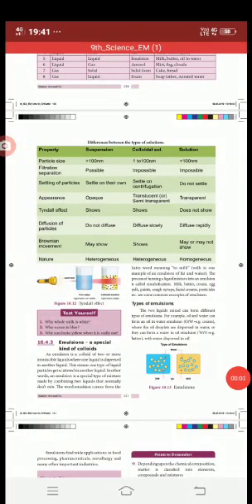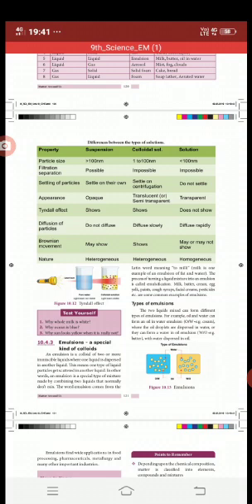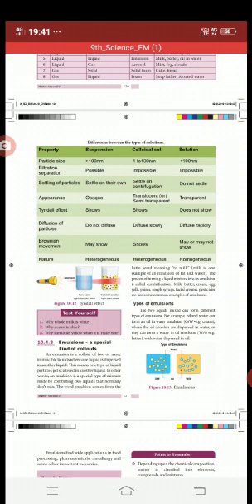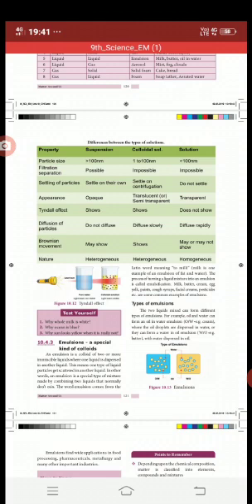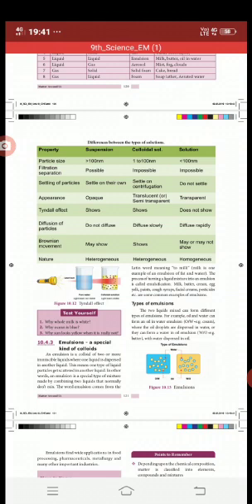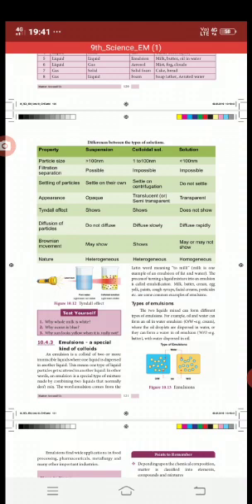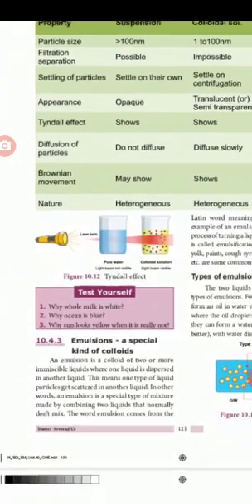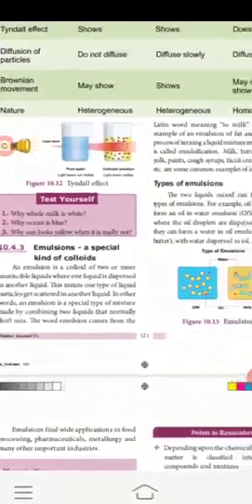Solutions Part C